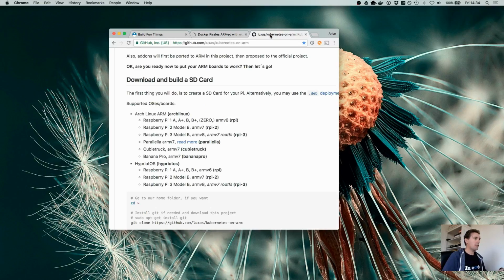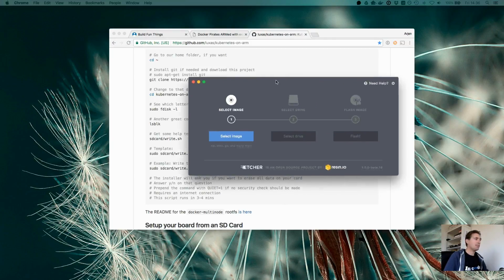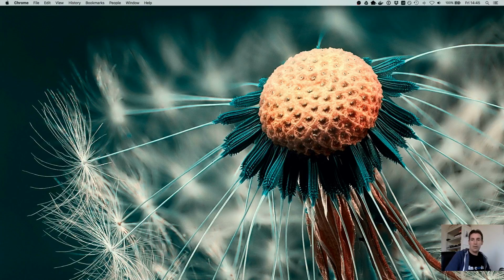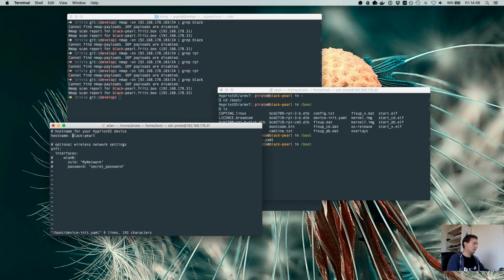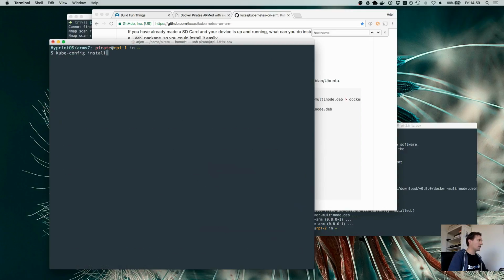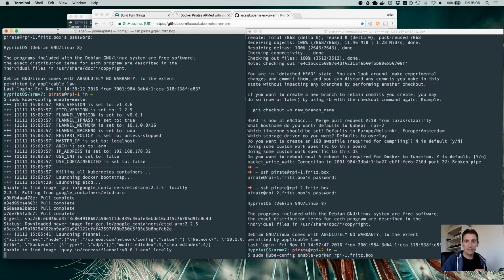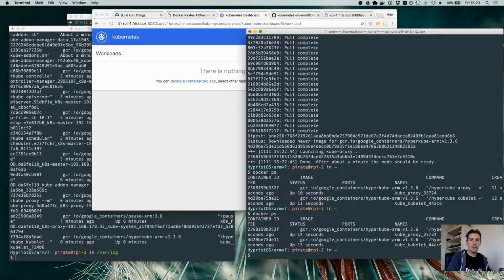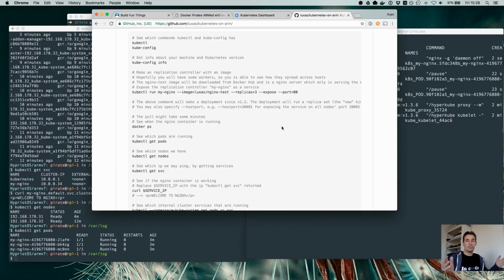Kubernetes cluster on a set of Raspberry PIs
Lets build a Raspberry PI stack to run our own cluster Kubernetes. This video outlines my multi-weekend project to build and setup the cluster. In the end I run a redundant NGinx setup on top of the cluster. Awesome technology, well worth the effort!